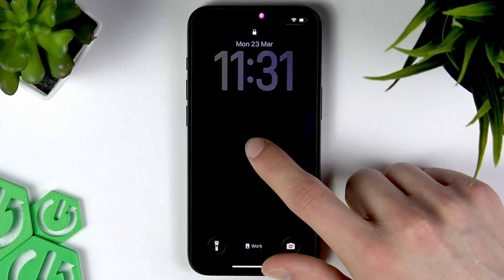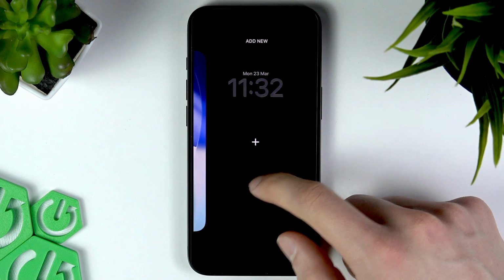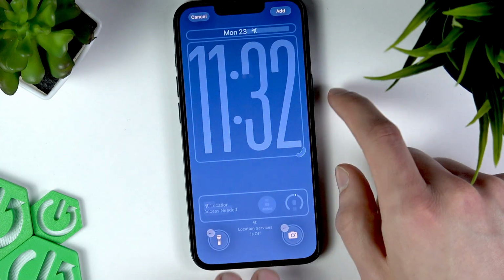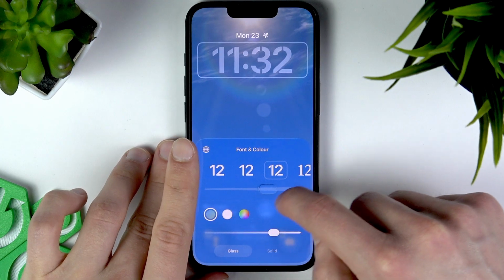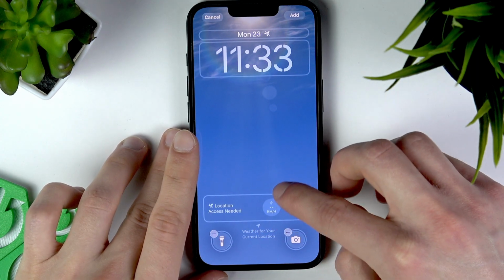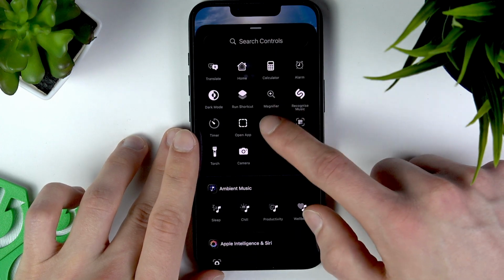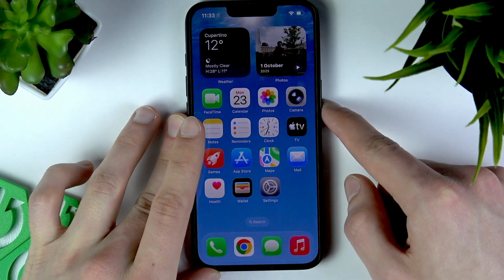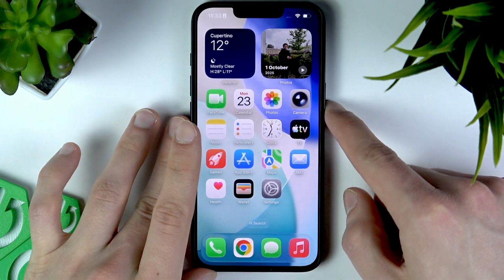iPhone 17e – How to Customize the Lock Screen on iOS 26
Learn how to fully customize the lock screen on your iPhone 17e running iOS 26. In this clear step‑by‑step walkthrough you will learn how to open the lock screen customization, add or edit a lock face, choose featured wallpapers or categories (like Weather), change the clock size, font and color, add or replace widgets and shortcuts, set a wallpaper pair, and switch back to previous lock screens. Follow along on your iPhone 17e to personalize notifications, widgets and the overall look of your lock screen in minutes.

How to customize the lock screen on iPhone 17e with iOS 26?
How to add widgets to the iPhone 17e lock screen in iOS 26?
How to change clock size, font and wallpaper on iPhone 17e lock screen?

0:00 Welcome & what you’ll learn
0:08 How to open lock screen customization (hold on screen / enter passcode)
0:30 Edit existing lock face or add a new one
0:42 Choose wallpaper or search by category (example: Weather)
0:56 Adjust clock size, font style and color
1:20 Add, remove or change lock screen widgets and shortcuts
1:46 How to save and "Set as Wallpaper Pair"
2:00 Switch back to a previous lock screen / final tips